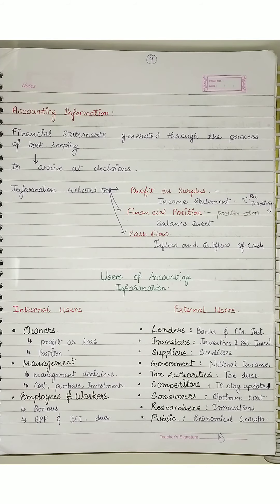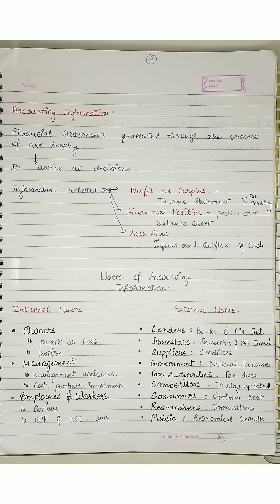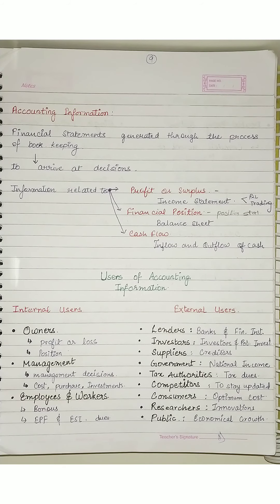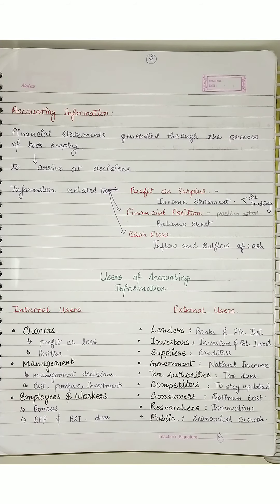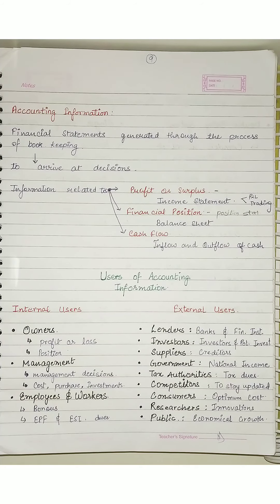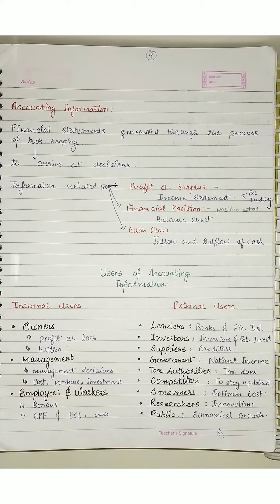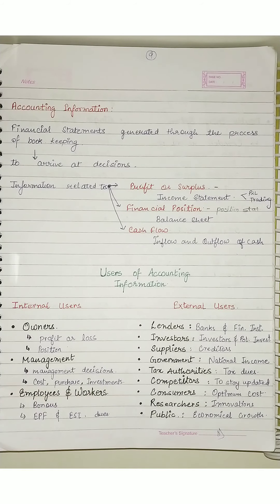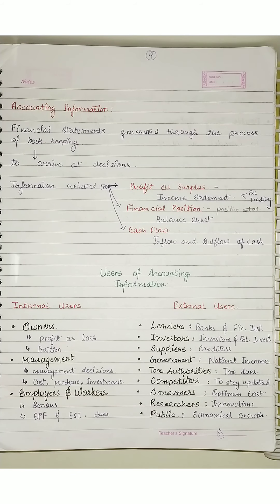Accounting Information and it's users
Handwritten notes and hindlish language for better understanding. Place your questions in comment section.